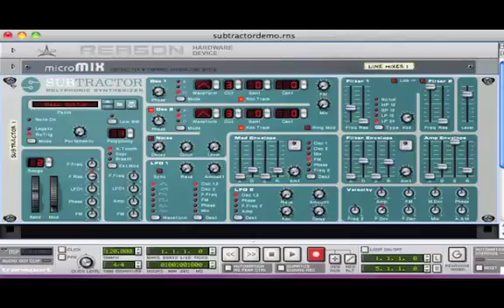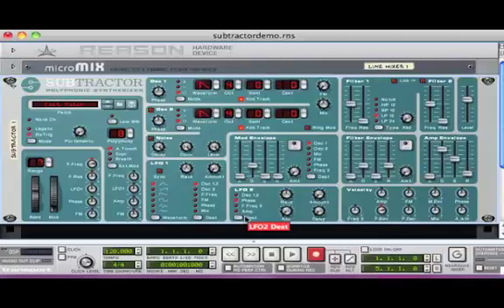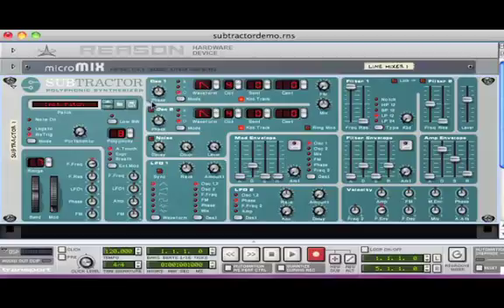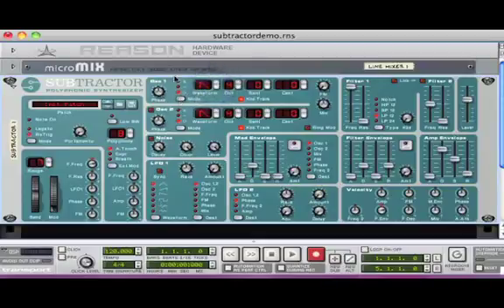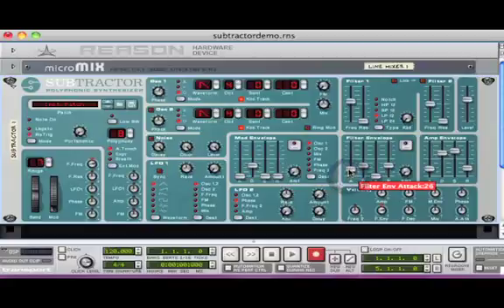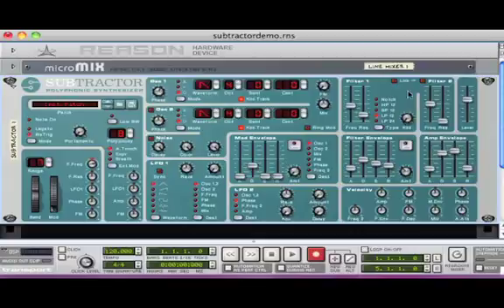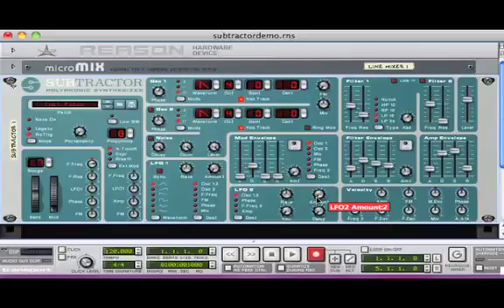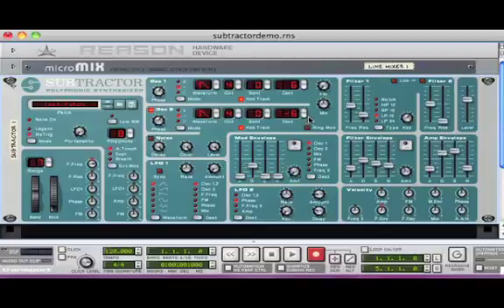SubtractorDemo H264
Designing a basic sound in the Subtractor